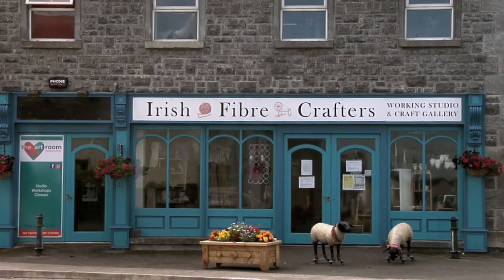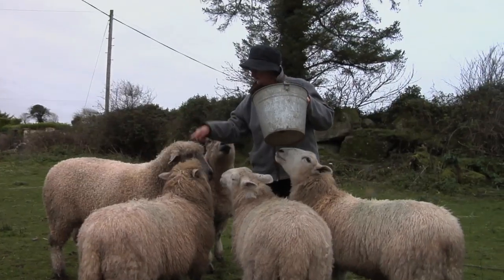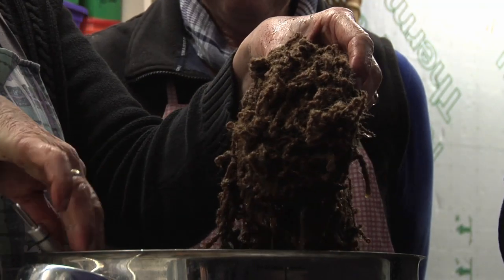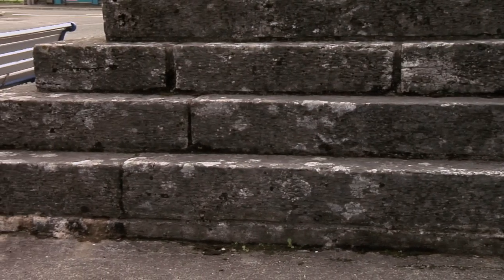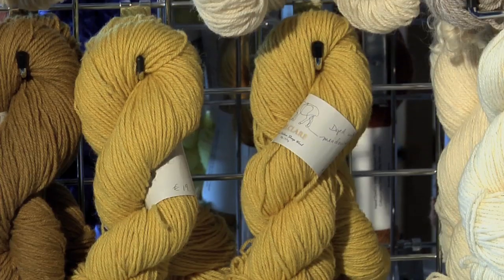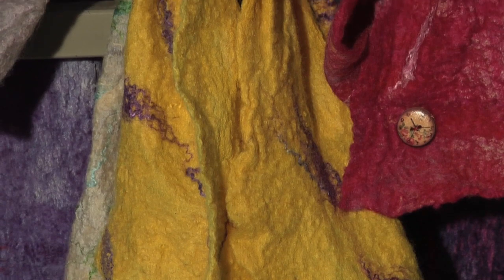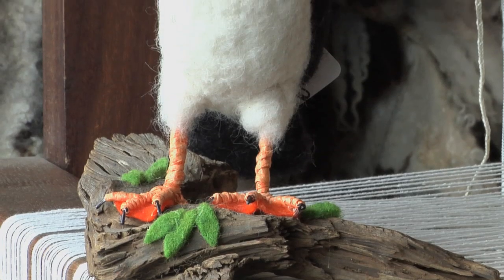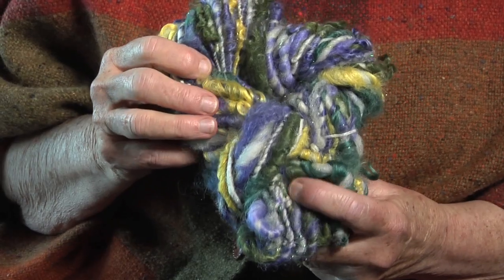Carrying on Traditional Crafts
Ireland has a long history of textile crafts such as Aran knitting, crocheted lace, Donegal tweeds and many others.  This video was made as a Heritage Week 2020 project to encourage and inspire others to continue these fibre crafts through education and creativity.